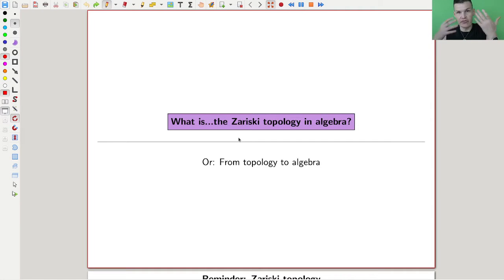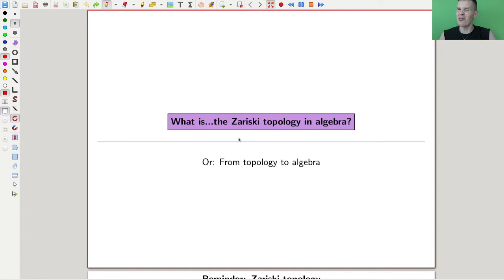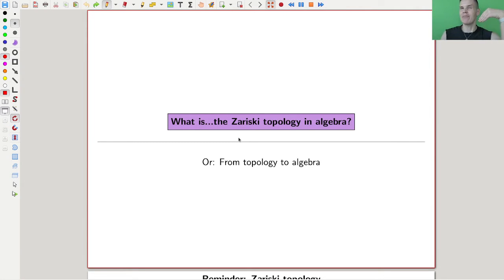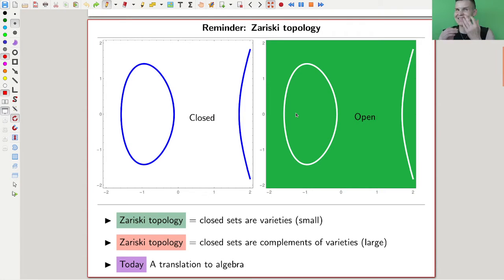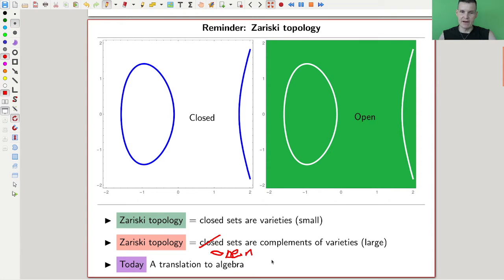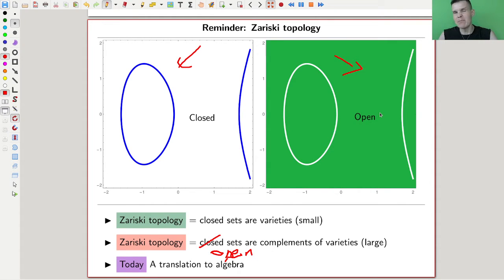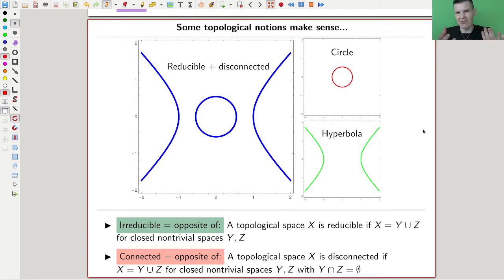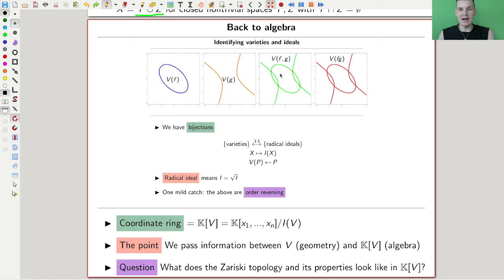What is...the Zariski topology in algebra?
Goal.

This time.
What is...the Zariski topology in algebra? Or: From topology to algebra.

Slides.

Thumbnail.

Pictures used.
A picture we have seen before

Computer talk.